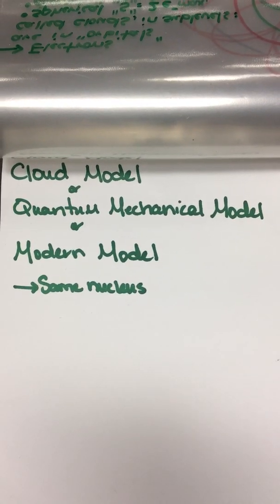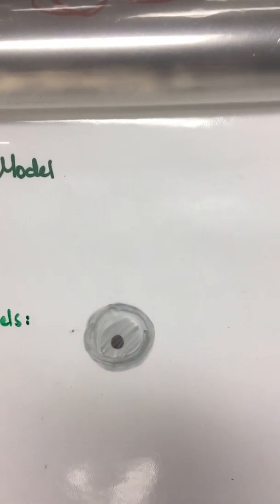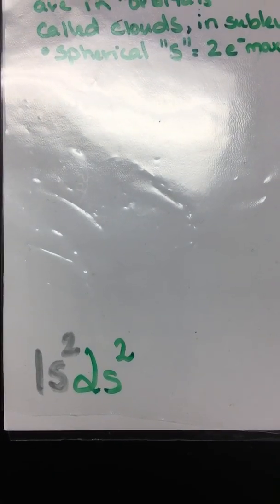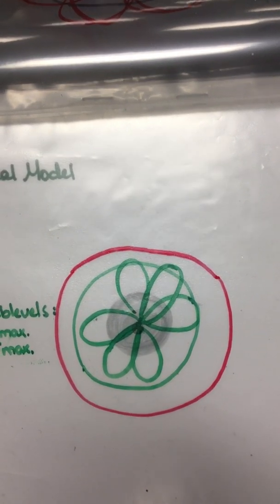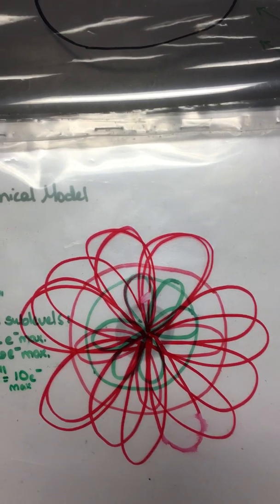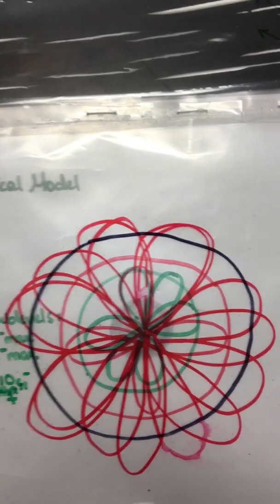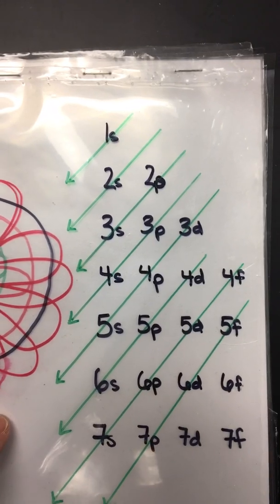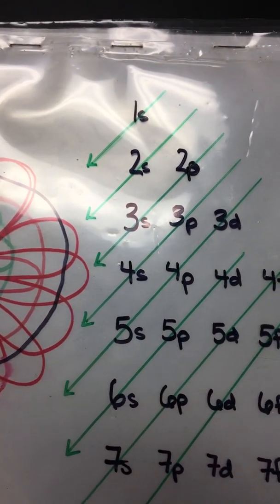Electron Cloud Model Lesson